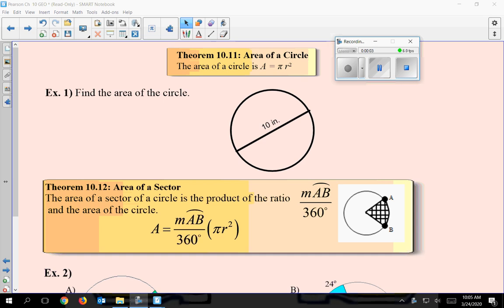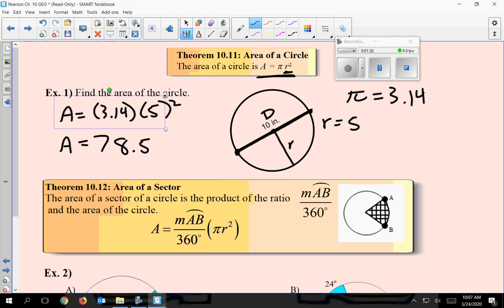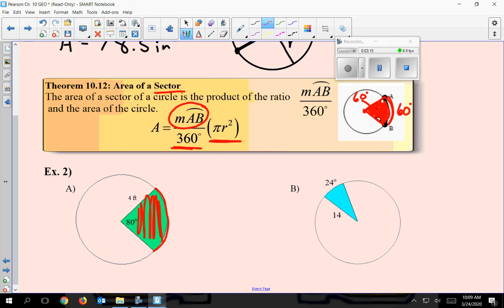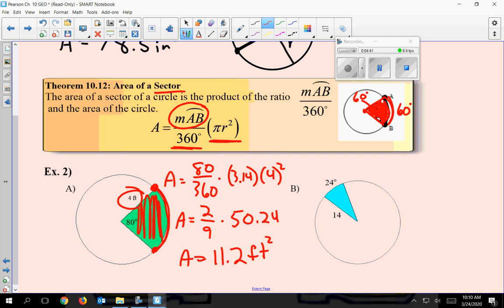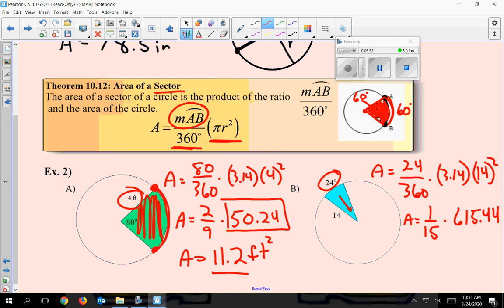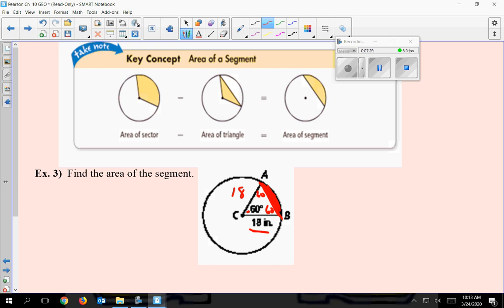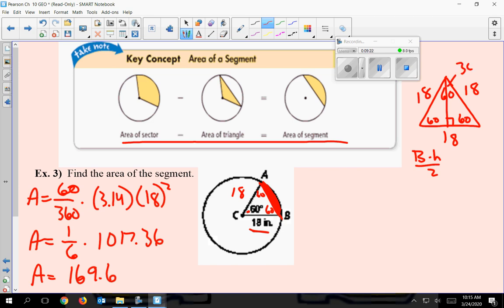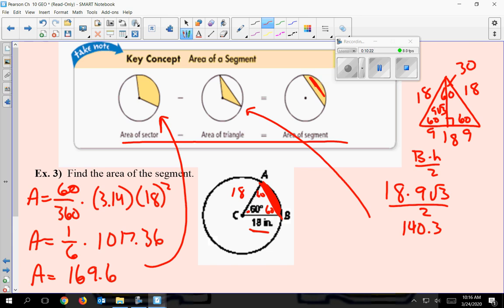Geometry Chapter 10 7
Areas of sectors in a circle